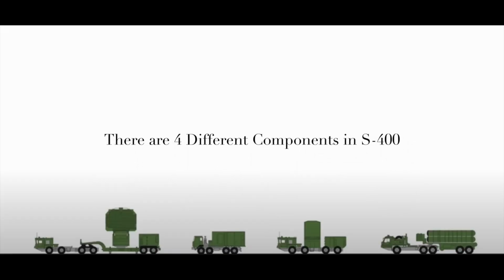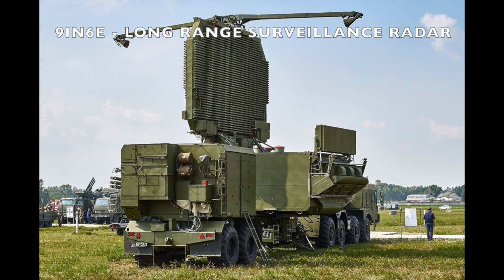S-400 Missile System Explained - Most Advanced Indian Defence System - Operation Sindoor 2.0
In this video, we're going to explore the S-400 Missile System, India's most advanced air defence system, and its significance in Operation Sindoor 2.0. The S-400 is a game-changer in Indian defence capabilities, boasting cutting-edge technology and unmatched precision. We'll delve into the working of this smart missile system, its indigenous technology, and how it strengthens India's national security. From its impressive range to its ability to neutralize multiple targets simultaneously, we'll examine the S-400's capabilities and what makes it a vital component of India's defence innovations. Join us as we uncover the intricacies of this sophisticated missile defense system and its role in shaping India's military technology.